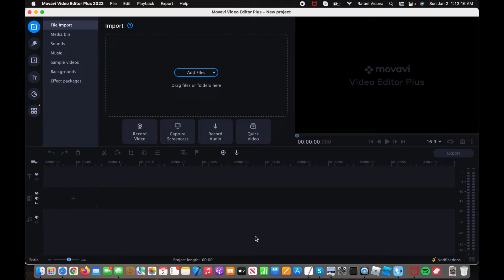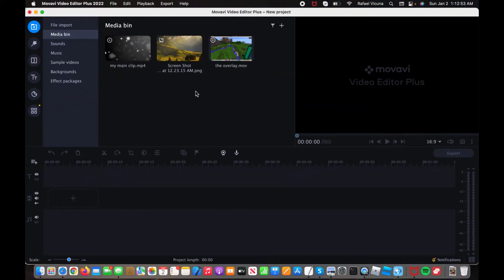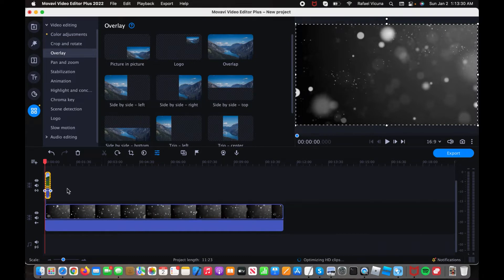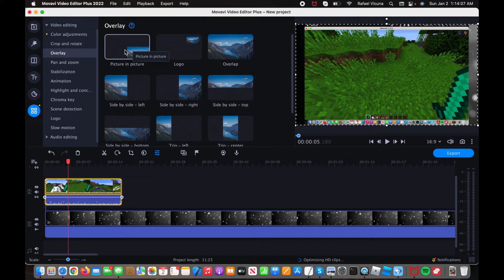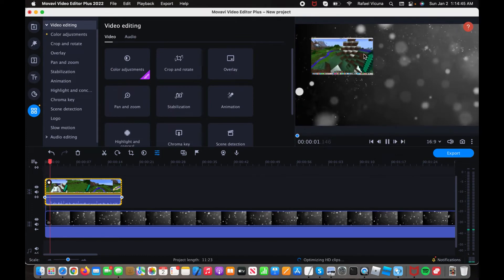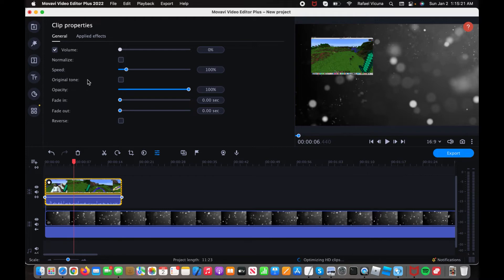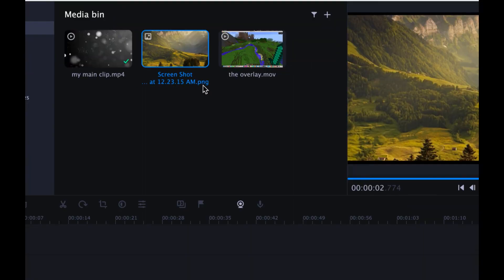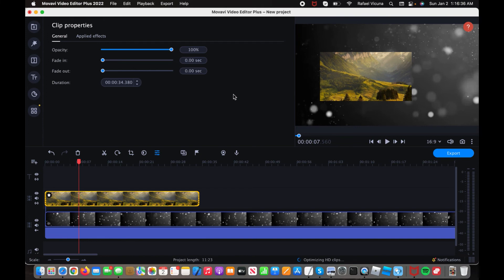How to Overlay Video or Image (Picture in Picture) with the Movavi Video Editor Plus (2022)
A tutorial on how to add overlays to your video with the Movavi Video Editor Plus, 2022 version.

SKYPE: rafa.v35